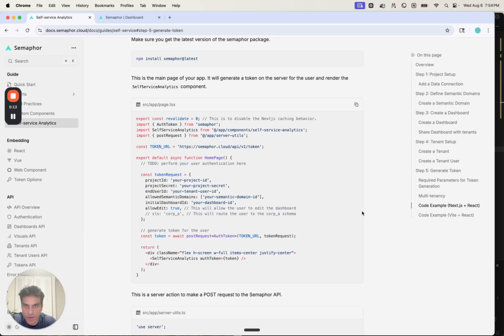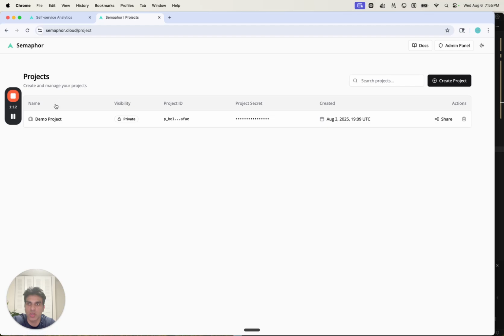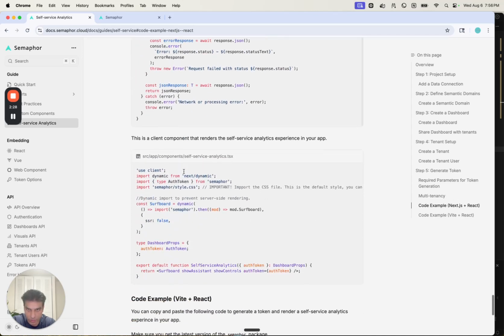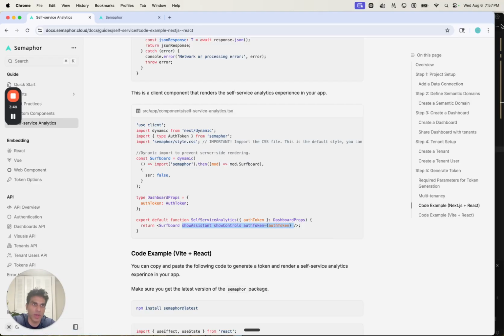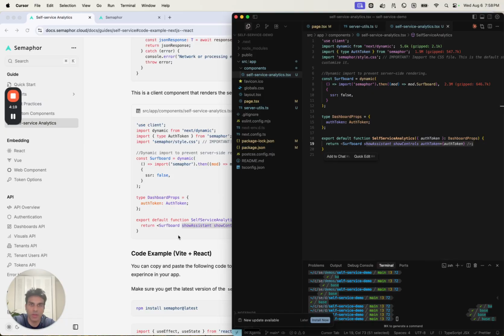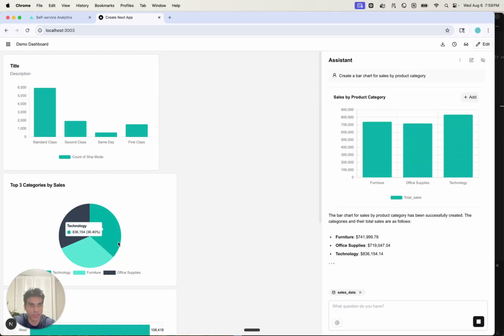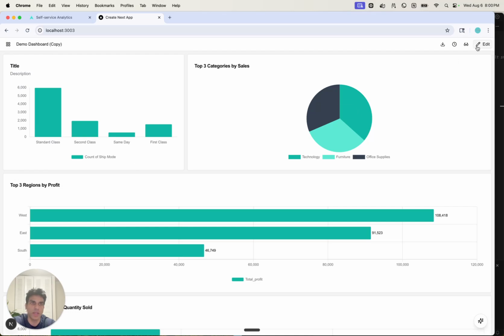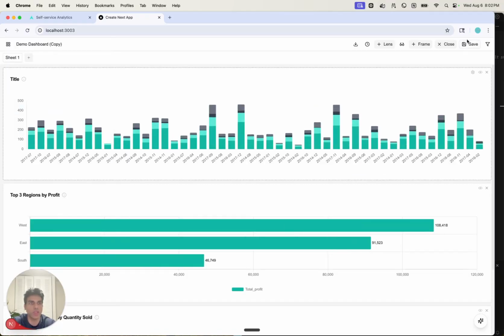7. Integrating Self Service Analytics in Your NextJs Application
In this video, I walk you through the final steps of rendering a dashboard within your Next.js product using the Semaphor package. I detail how to set up your environment, including installing the package and configuring your entry point with the necessary project ID, secret, and user ID for token requests. I also demonstrate how to create a self-service analytics experience, allowing users to customize their dashboards. Please ensure you follow the steps to set up your page.tsx, server utils, and self-service analytics component correctly.